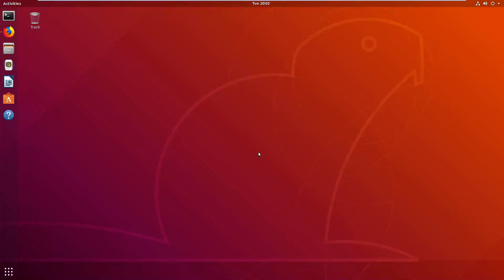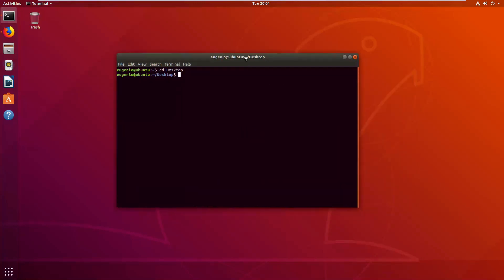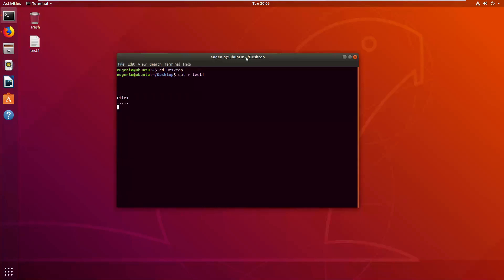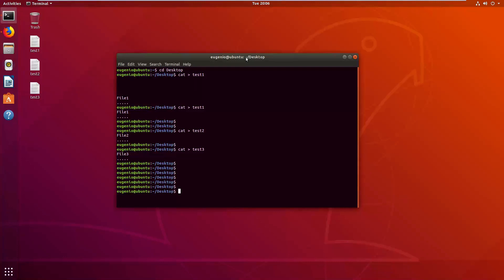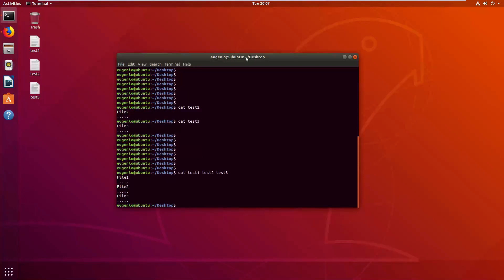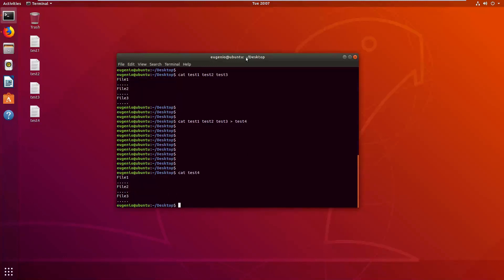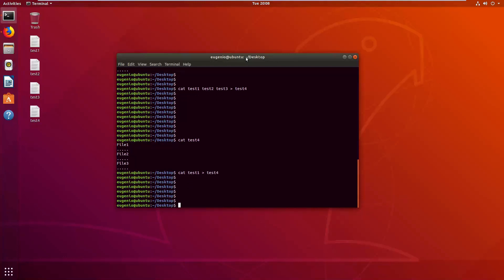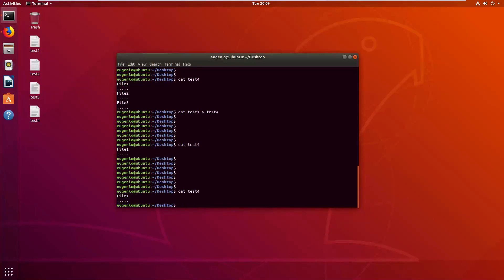Linux - How to use the cat command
Hello, people

In this video i am going to show you how to use the cat command for many purposes, its a very handy command and you should learn how to properly use it to take the most advantage of it.